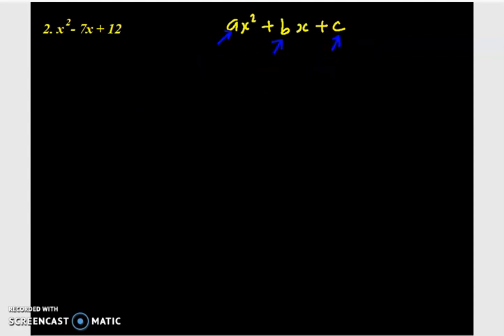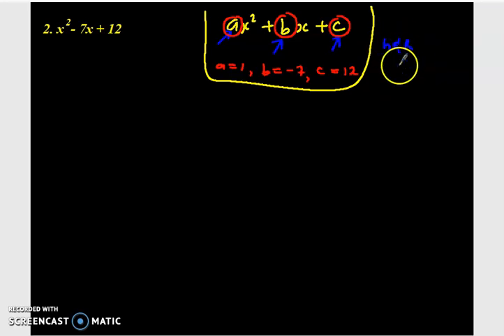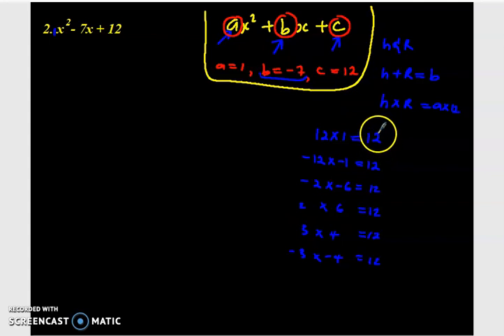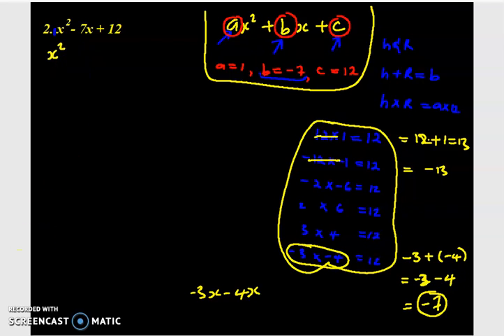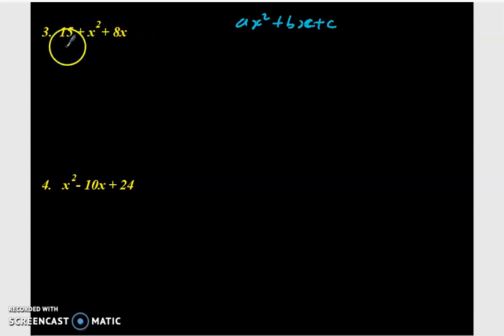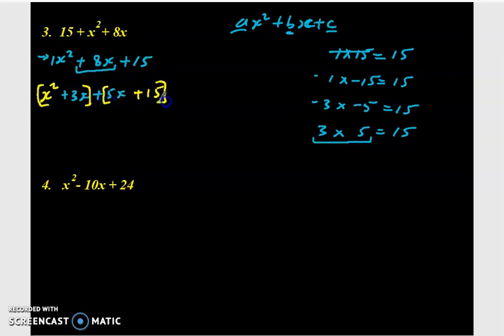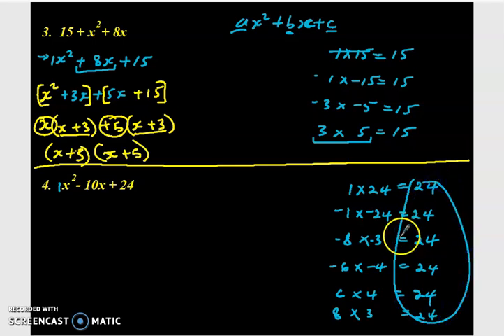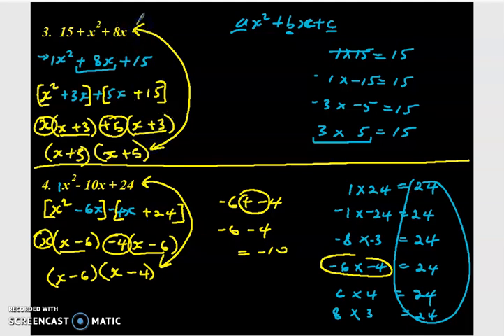Factorizing Quadratic Expression (Part 2) CSEC / CXC Mathematics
This video gives further examples in bringing you through the step by step process on how to factorize quadratic expressions. It explores how to multiply the a, and c values of a quadratic expression. It gives an overall guide on how to carry out proper factorization.